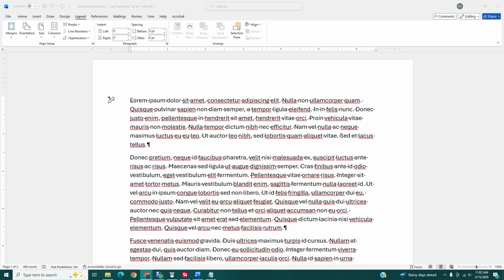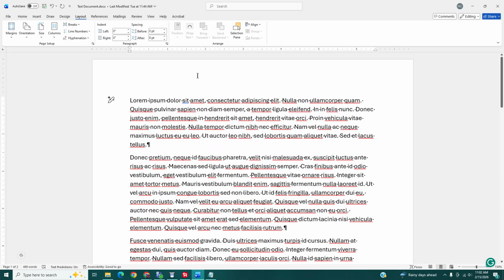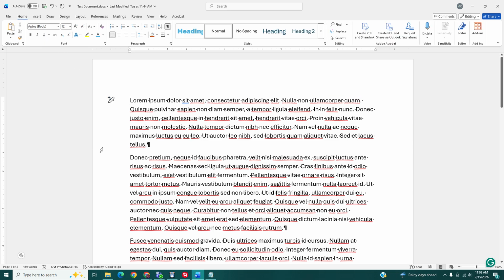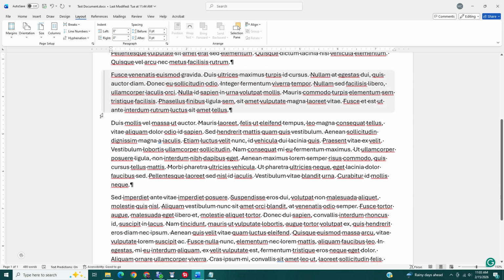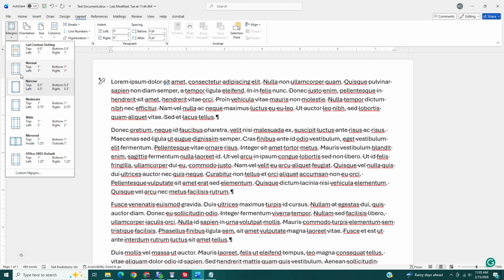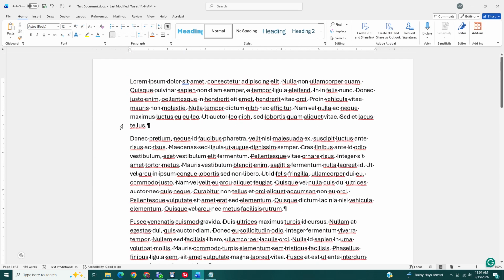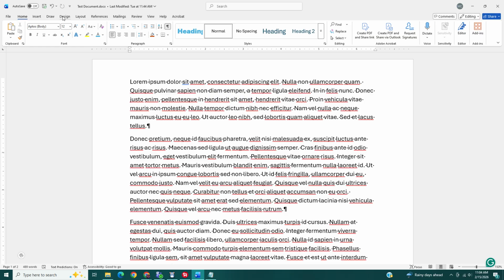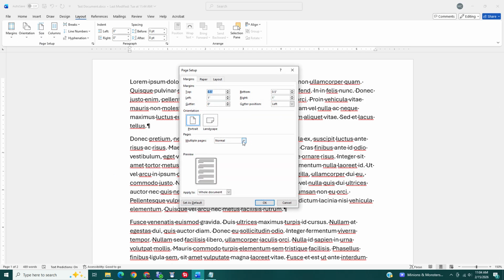How to Change Margins in Microsoft Word (Beginner Guide) | Microsoft Word Fundamentals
Need to adjust your page margins in Microsoft Word? In this beginner-friendly tutorial, I’ll show you how to change margins in Microsoft Word step-by-step so your documents print correctly and look professional.

Margins control the space between your text and the edge of the page. Whether you're formatting a school paper, resume, report, or business document, knowing how to set the correct margins is an essential Word skill.

In this video, you’ll learn:
• How to change margins using preset options
• How to set custom margins
• How to apply margins to part of a document
• How margins affect printing and layout
• Tips for common document formatting requirements

If you're new to Microsoft Word, this is a must-know page layout skill.